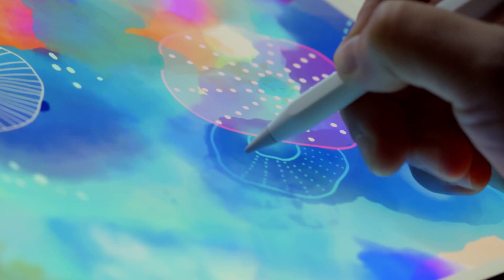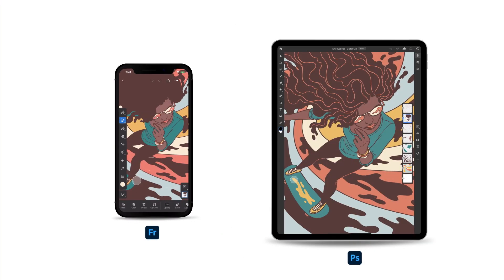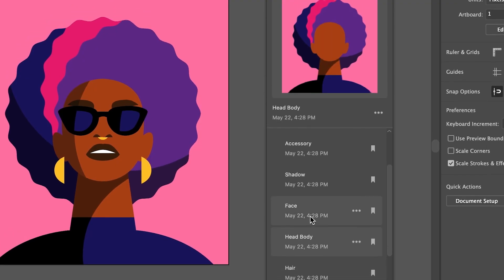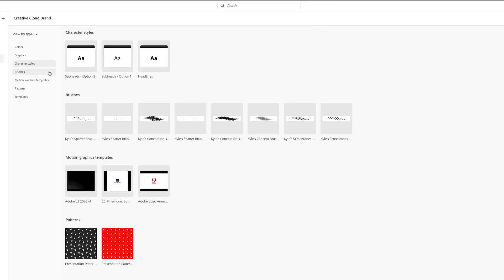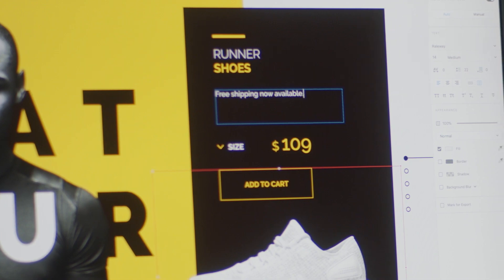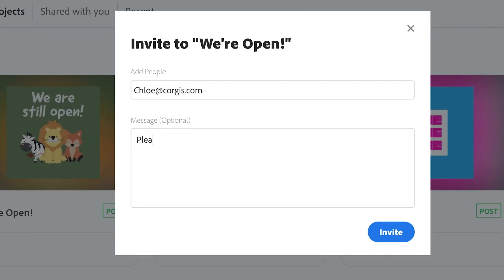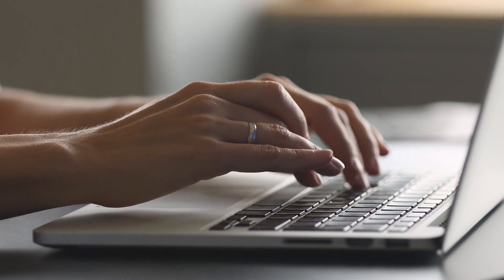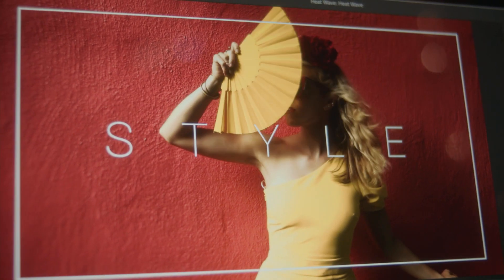Creativity Meets Collaboration | Adobe Creative Cloud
More than ever, creatives are adapting to distanced collaboration. We are thrilled to announce our brand new collaboration capabilities across Creative Cloud to help boost creativity and maximize results.